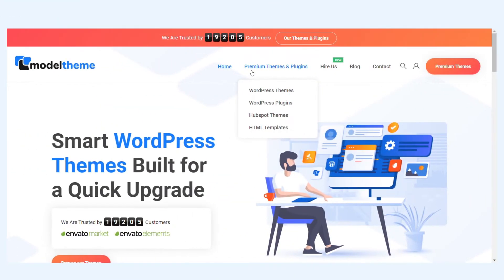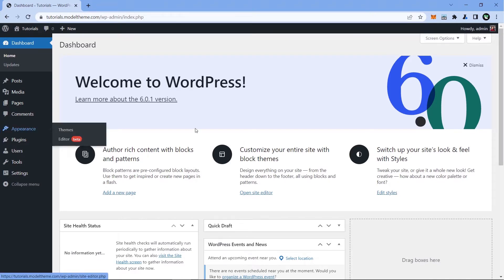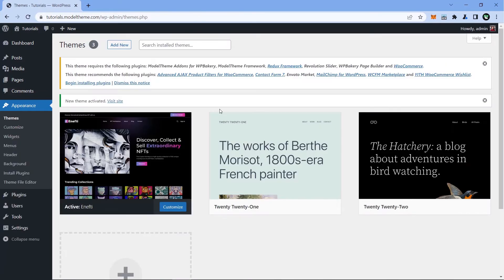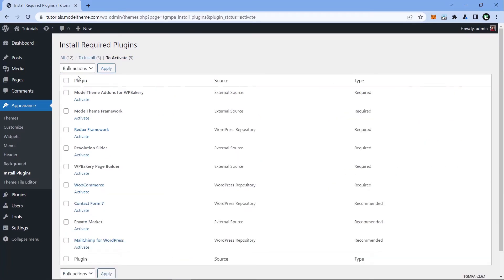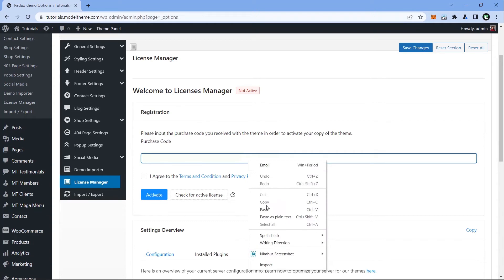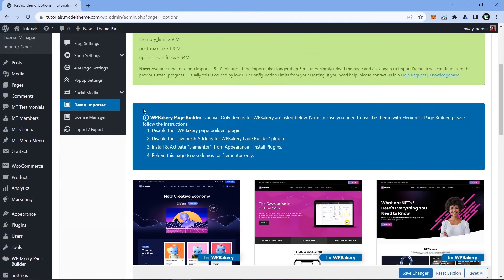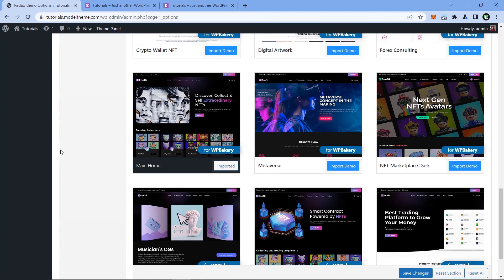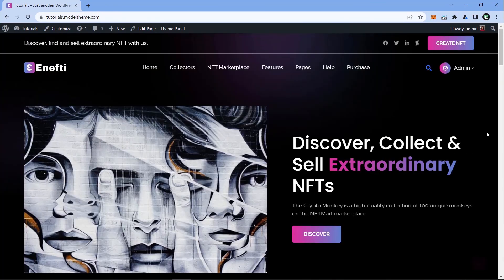How to Install Enefti Theme + WPBakery + Import Demo Data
We are ModelTheme:
→ We are Envato Elite Author
→ We sell Premium WordPress Themes on any business or personal niche.
→ We have more than 75 themes in our portfolio
→ We also do Theme Customization Services: Send your project brief

Chapters:
00:00 Intro
01:08 Theme Upload
01:53 Install Bundled Plugins
03:12 Activate Theme License
03:50 Import Demo Data

The theme used in this Tutorial: Enefti - NFT Marketplace Theme (WordPress Theme)

Enefti - NFT Marketplace Core (Plugin).

Enefti - NFT Marketplace Theme (WordPress Theme).

WordPress NFT Creator (Addon Plugin).

MetaMask Authenticator for WordPress & WooCommerce (Addon Plugin).

You can also purchase all the items (theme + addons) from this bundle

Ep1: CAN YOU BUILD AN NFT MARKETPLACE ON WORDPRESS?
Ep2: How to Install Enefti Theme + WPBakery + Import Demo Data